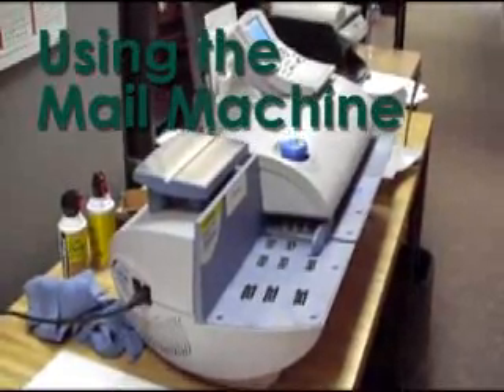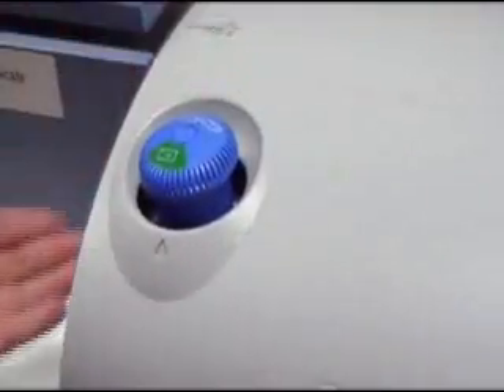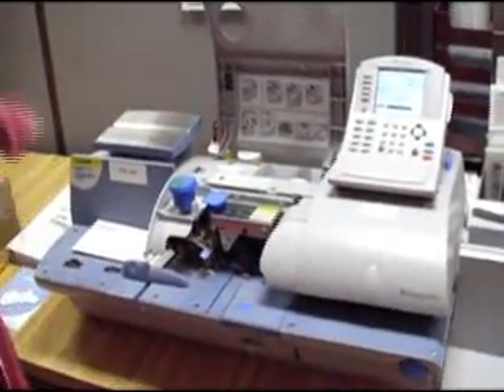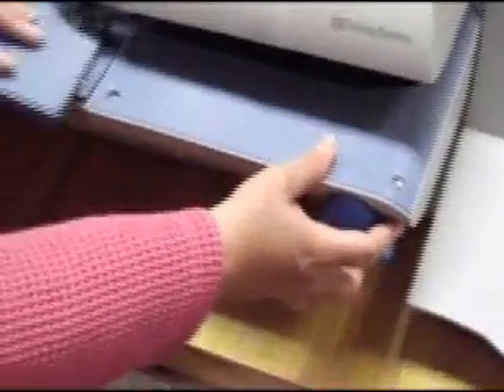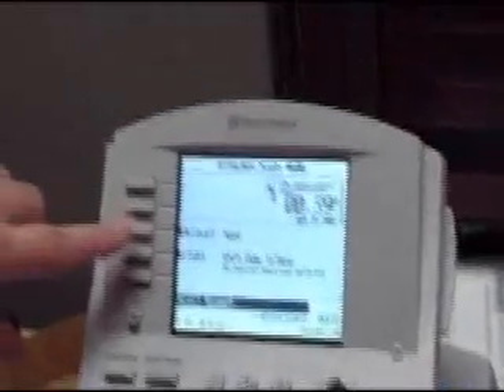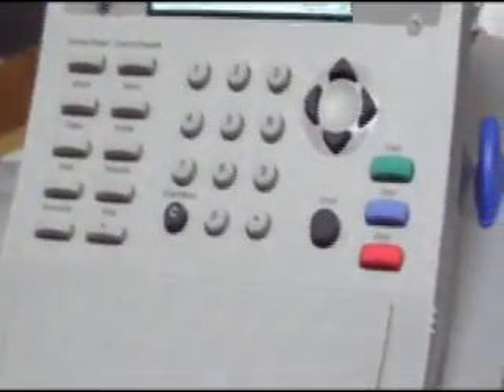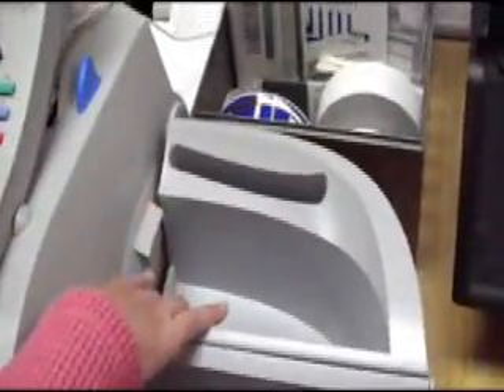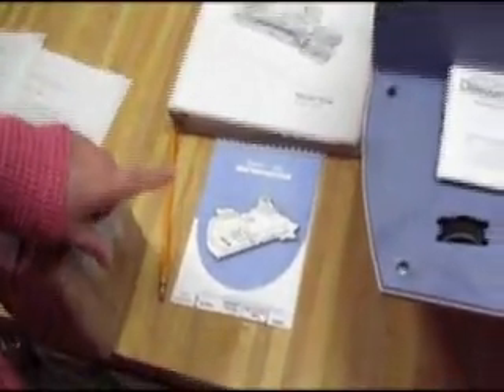mail machine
a brief introduction to the mail machine in the back room